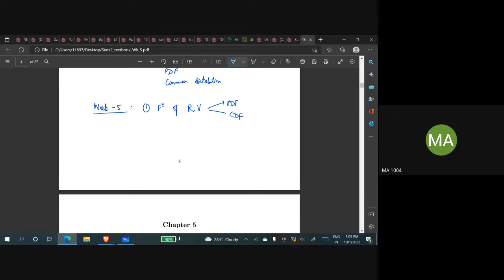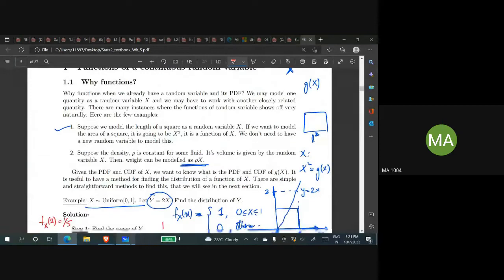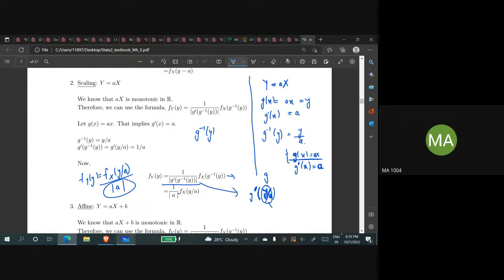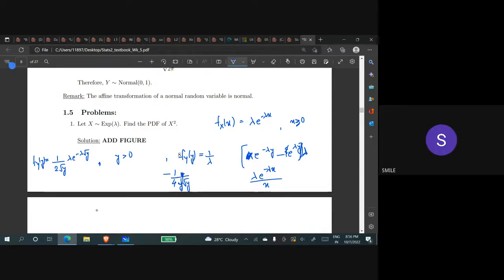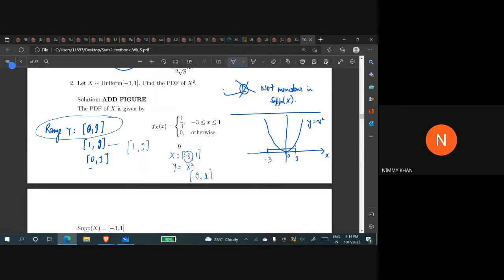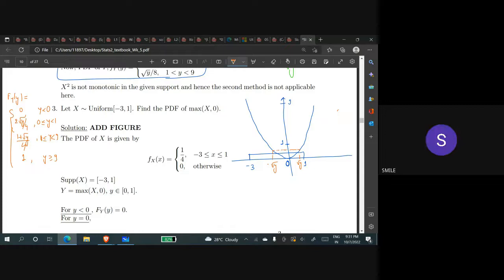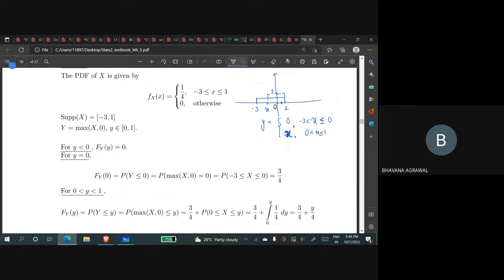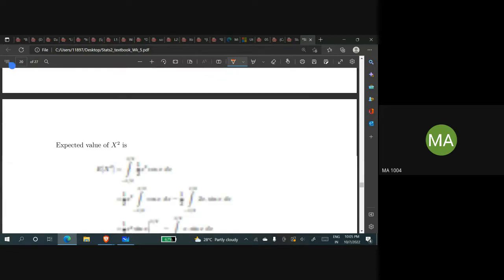Statistics 2_Activity/Practice Session - Week 5